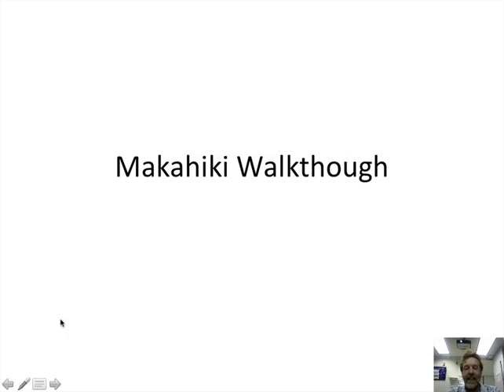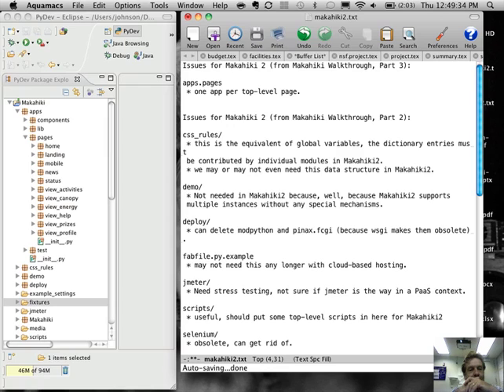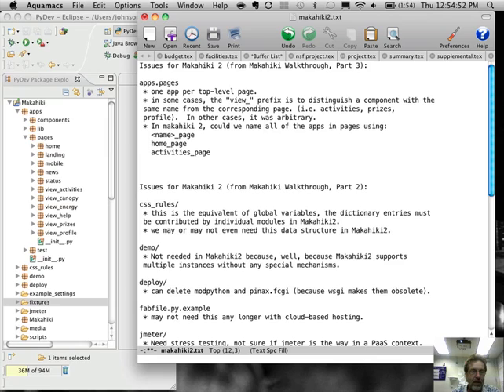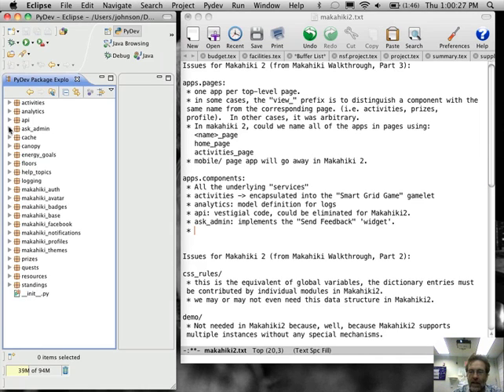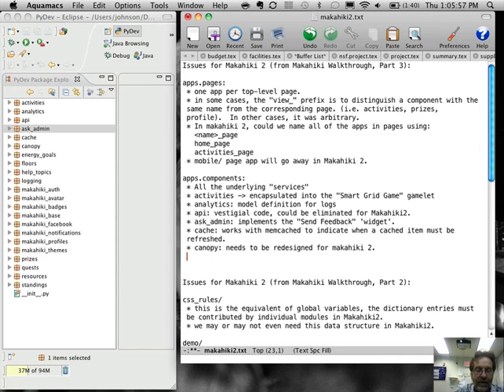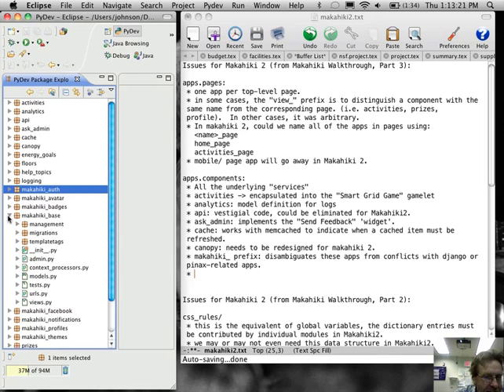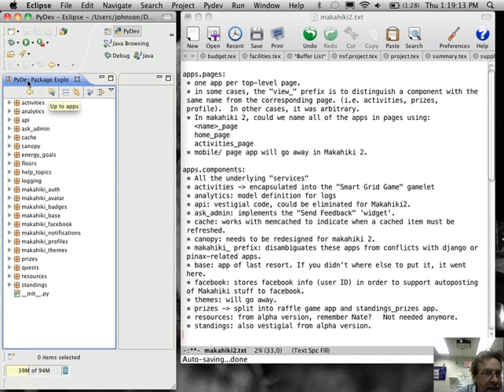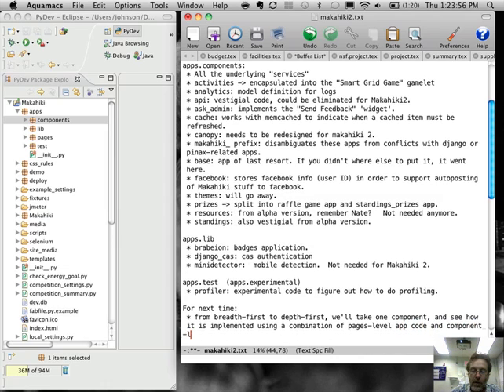Makahiki Walkthrough, Part 3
Part three goes through the apps/ directory.